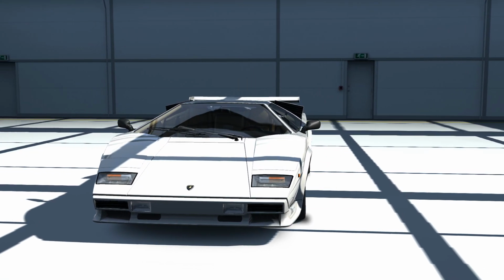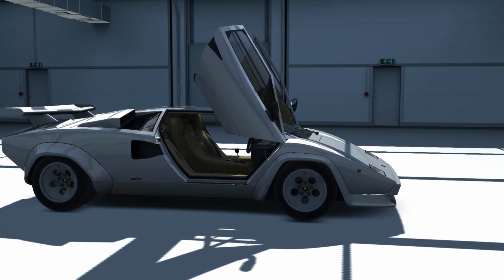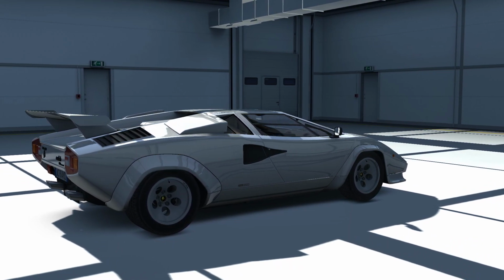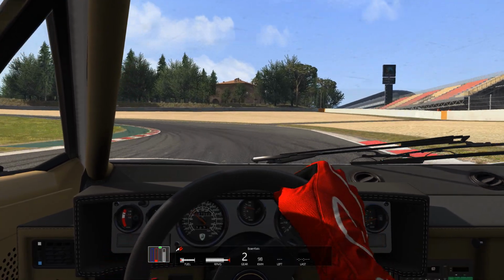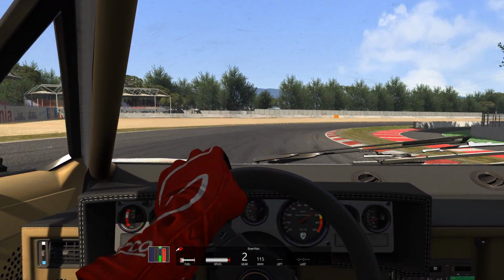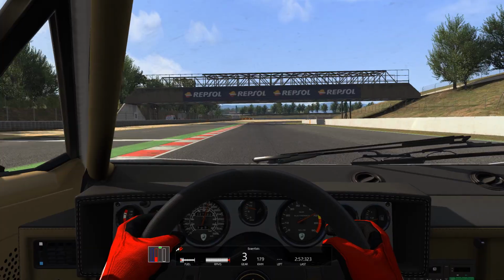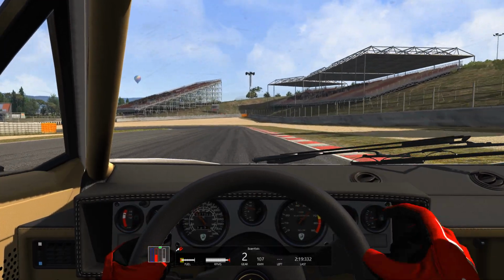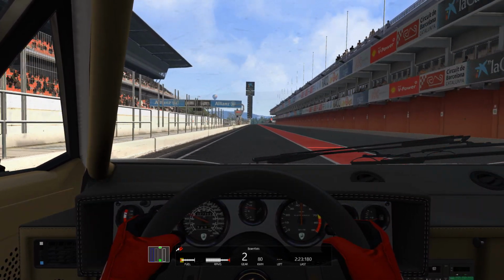Assetto Corsa: Old School is Good School (Lamborghini Countach @ Barcelona)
I take the Poster Car out for a spin at Circuit de Catalonia.